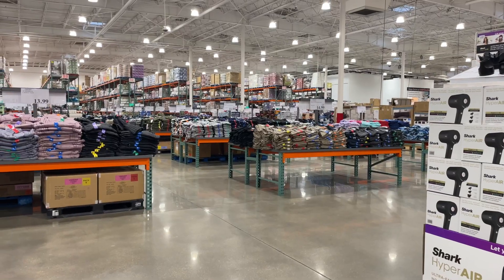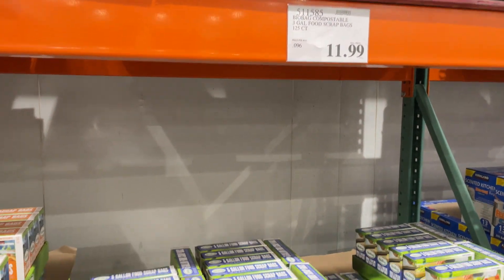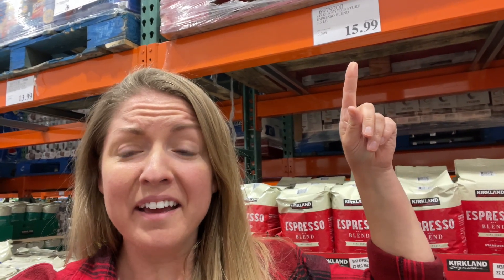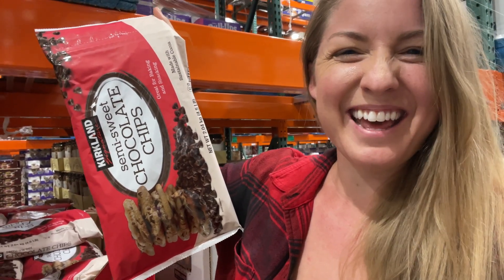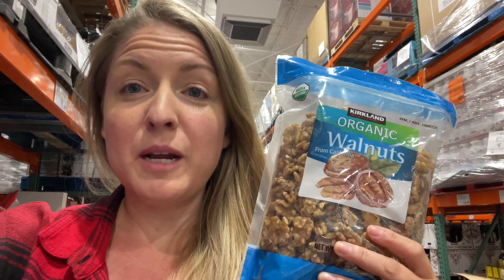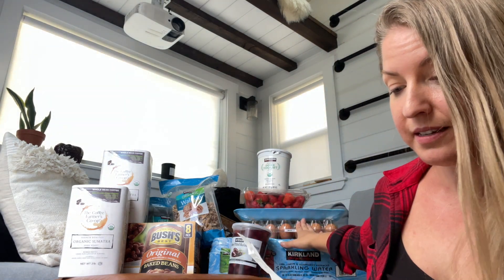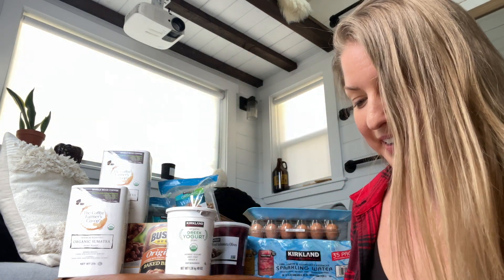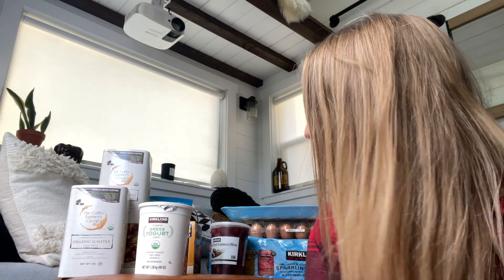Tiny Houser VS. Costco CHALLENGE!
Can you be a tiny houser and still shop at Costco? We're about to find out.👀🙈😆

Do you want help going tiny? Let's Zoom!

Do you want discounts or recommendations for tiny home builders and vendors? Shoot me an email!